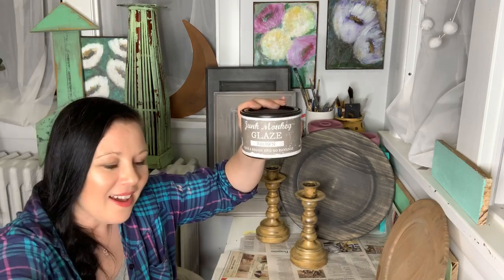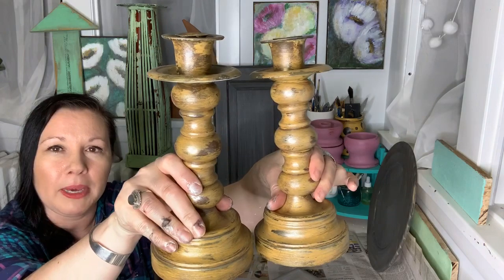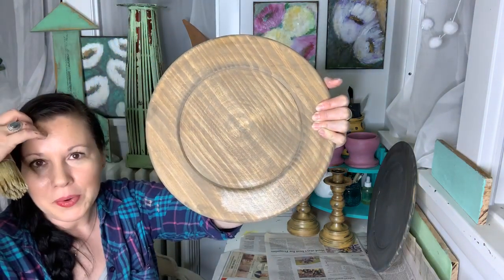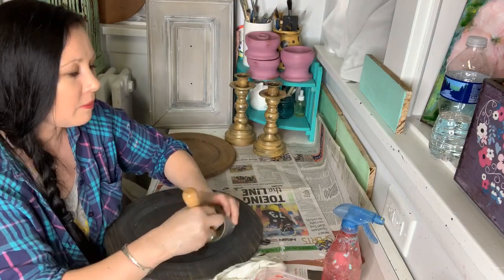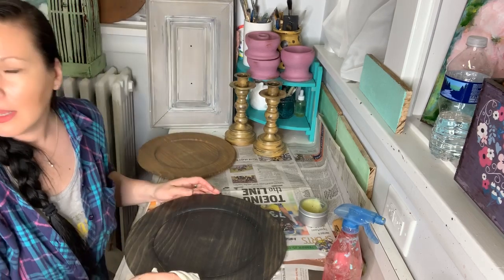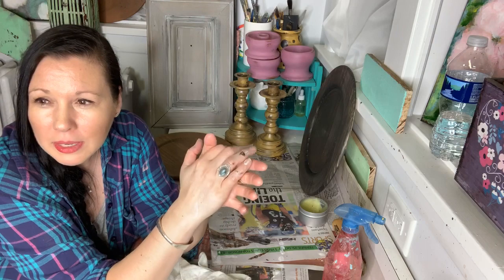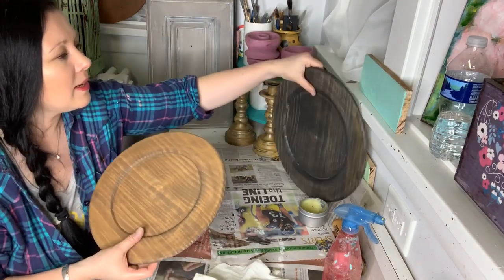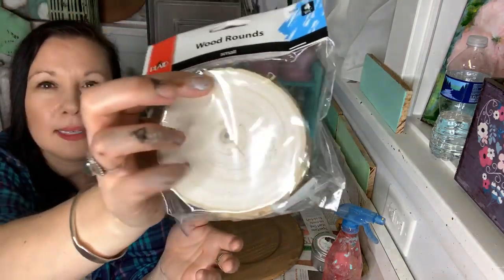Cause I don’t wanna stop...🤷‍♀️